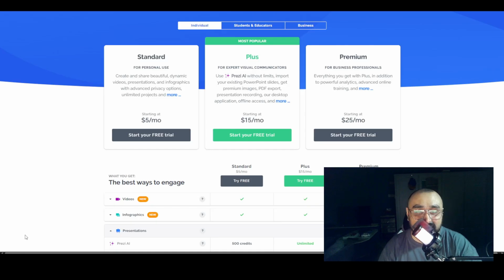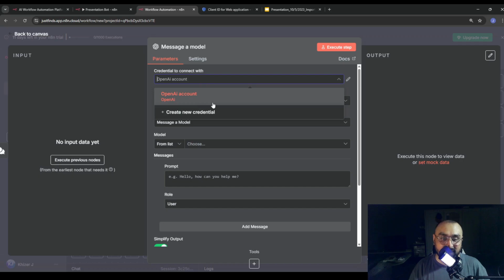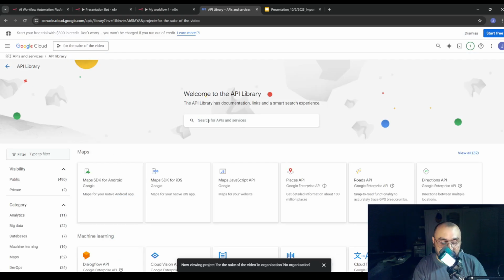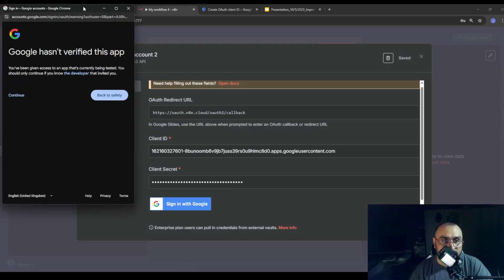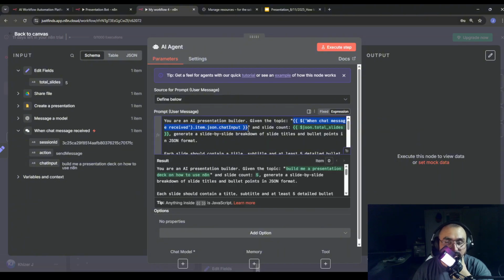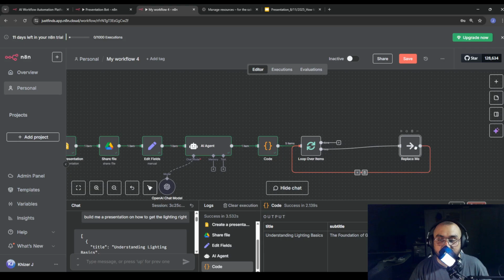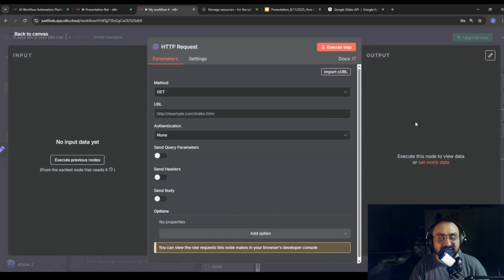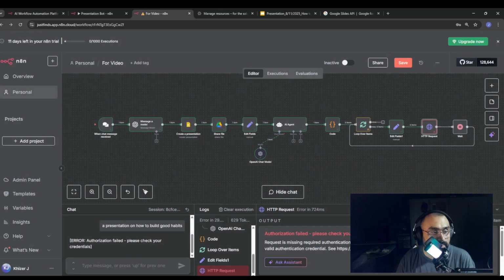Build Slides in Seconds: AI Agent + n8n Workflow Tutorial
Imagine typing a topic into a chat box… and getting a complete presentation deck back in seconds.
In this video, I’ll show you step-by-step how to create an AI-powered workflow in n8n that turns a simple subject into fully designed presentation slides—automatically.

We’ll cover:

Setting up the AI agent in n8n

Connecting it to Google Slides

Automating content generation from a single prompt

Tips to make your slides look polished and professional

Whether you’re an automation enthusiast, a business owner, or just tired of spending hours making slides, this workflow will change the game.